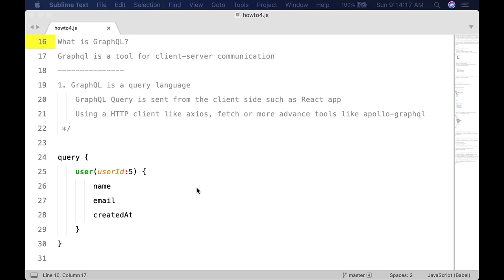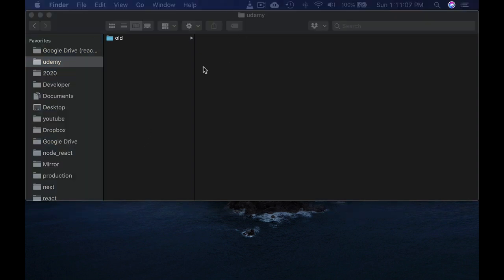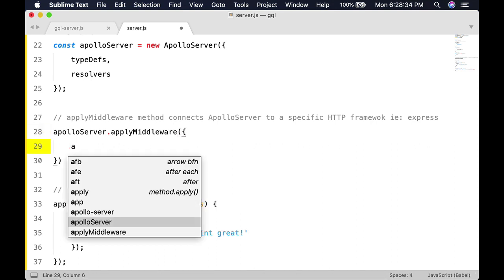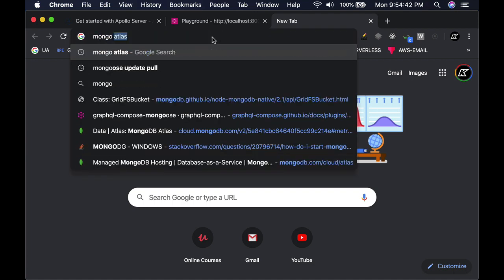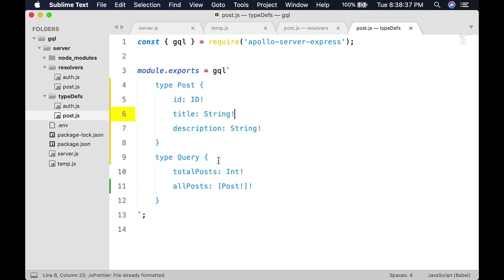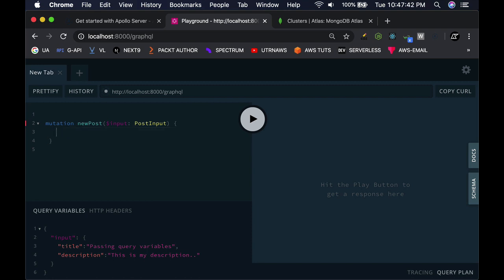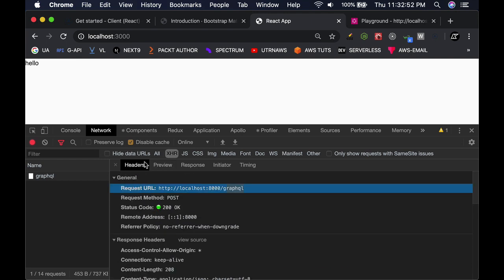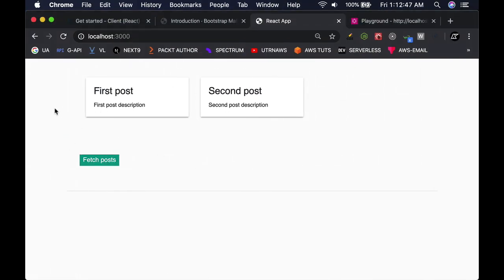GraphQL from Scratch with React Node MongoDB Firebase for Building Realtime Web Apps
Learn GraphQL from Scratch with MERN Stack (Mongo Express React Node) and Firebase to build Truly Realtime Web Apps